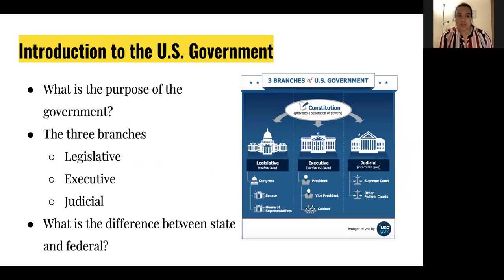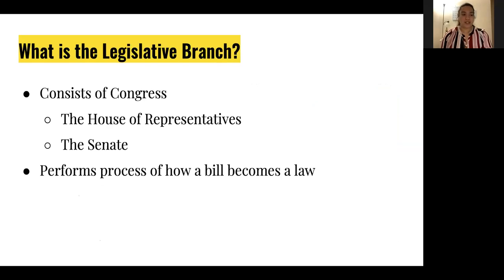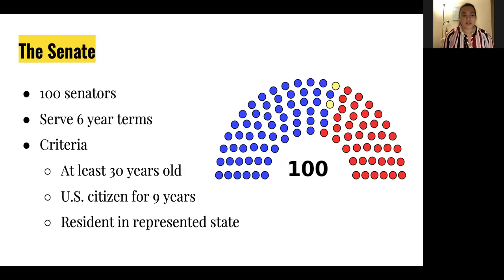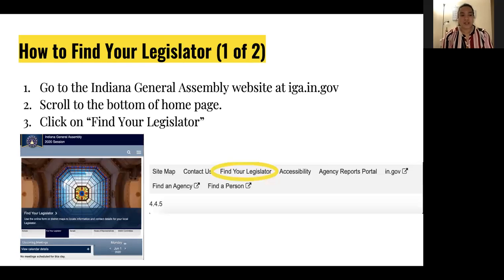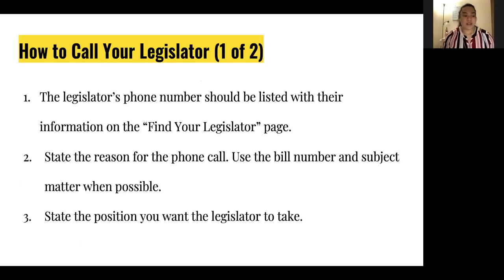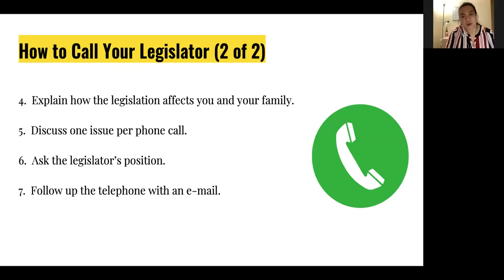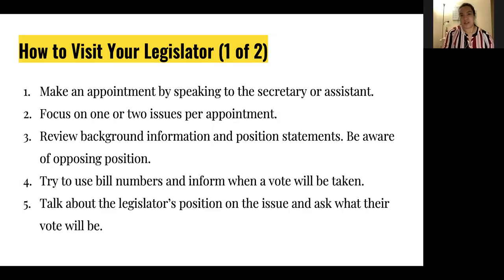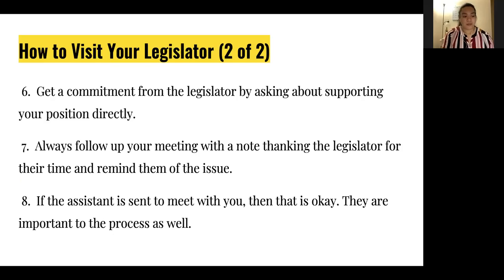How to Find Your Legislator